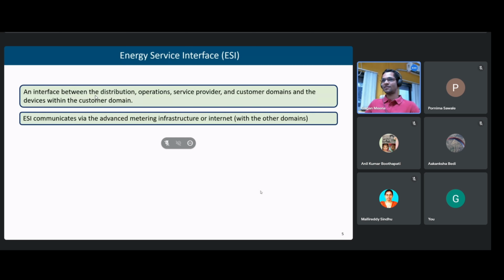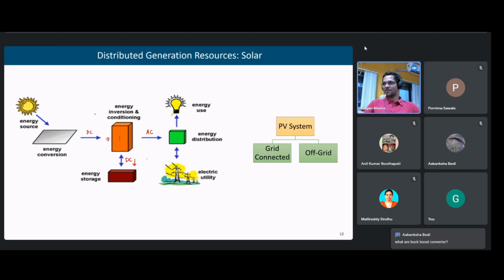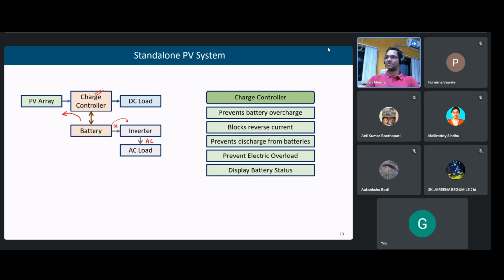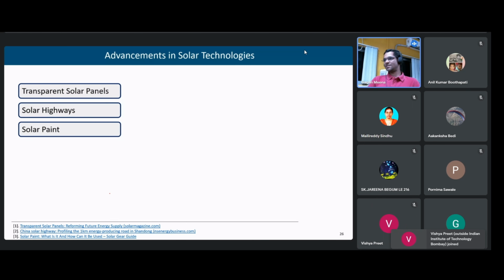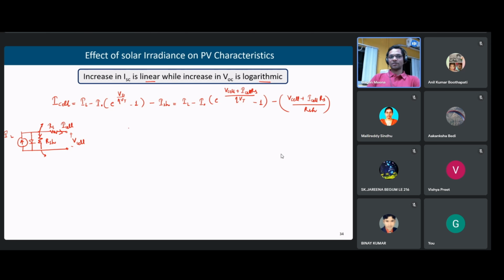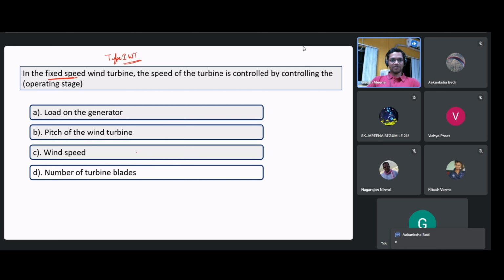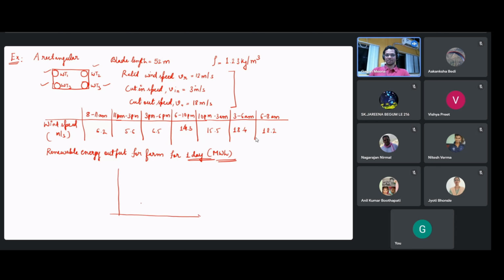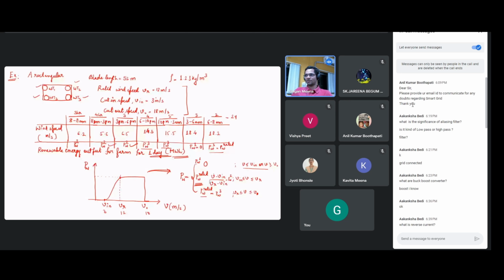Advanced Research Trends in Smart Grid Technologies: Week 2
Advanced Research Trends in Smart Grid Technologies Course is an NPTEL Course offered by Prof. N.P. Padhy and Prof. Premalata Jena from Electrical Engineering Department of IIT Roorkee.
This video is second one in the series of the Live doubt clearing sessions on the the above mentioned course. The video covers the topics related to the week 2.
Following topics are covered :
1. Brief Overview of Week 2 of the Advanced Research Trends in Smart Grid
 Technologies Course
2. IEEE 2800 Standard for interconnection of IBR into the transmission System
3. Distributed Energy Resource: Solar
4. Advanced Solar Technologies
4. Wind Energy Conversion System